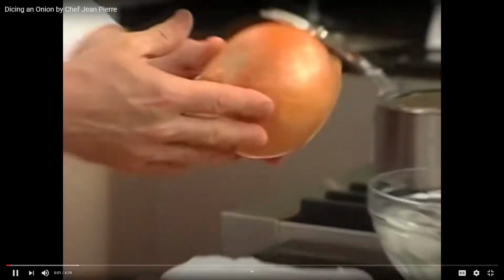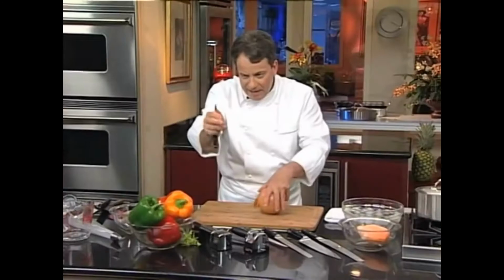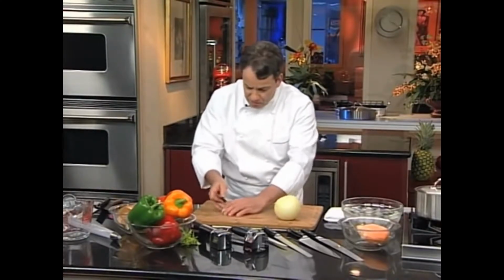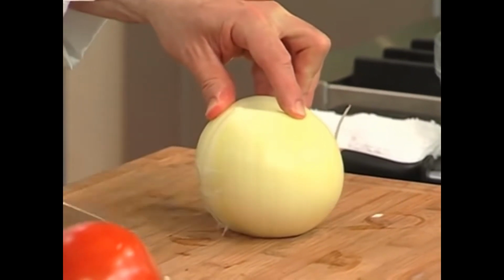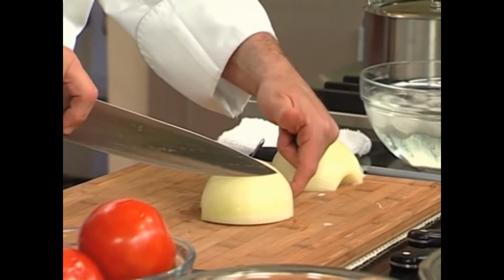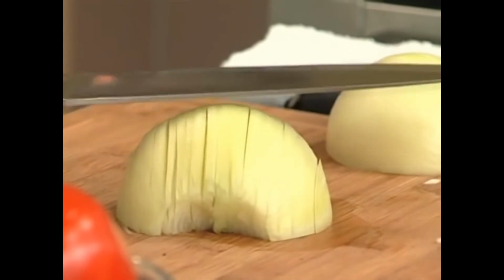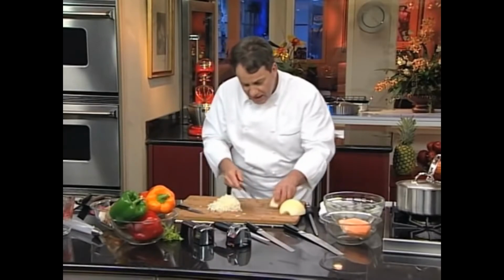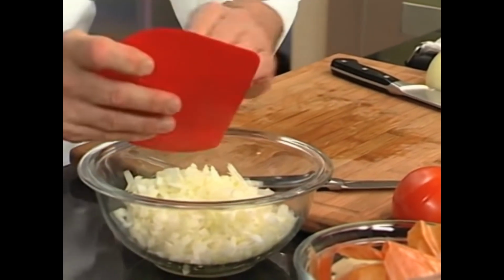Onion meme video but he never says onion (very sad 😢)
I am sorry for making this video, I can't make it through without crying.